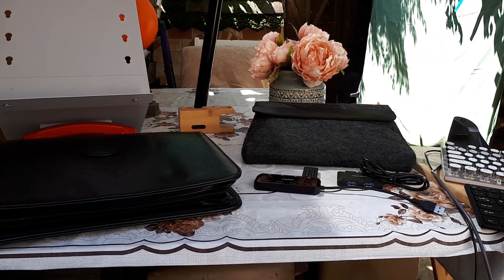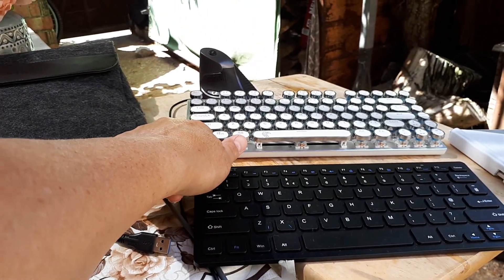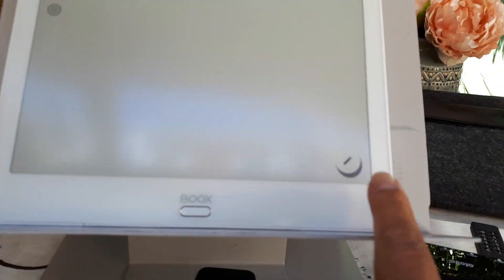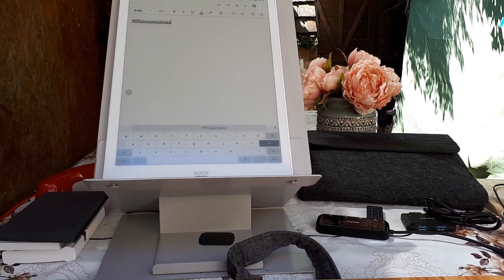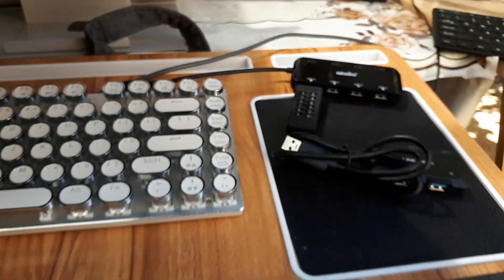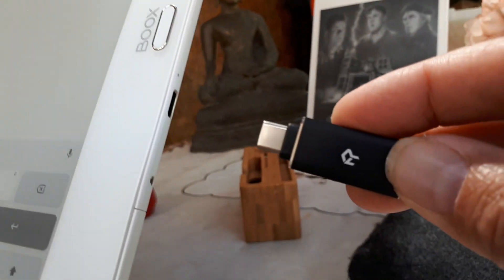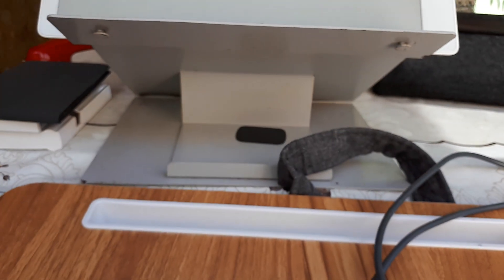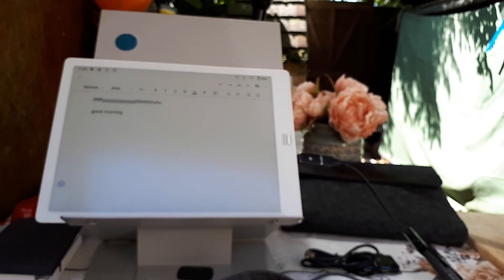How to connect USB or Bluetooth keyboard to the Onyx Boox Max 3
Someone asked if it is possible to connect a USB keyboard and/or a Bluetooth keyboard to the Max 3. The answer is : yes.